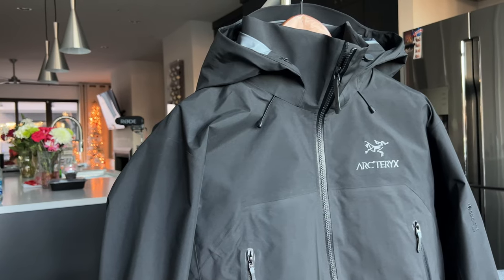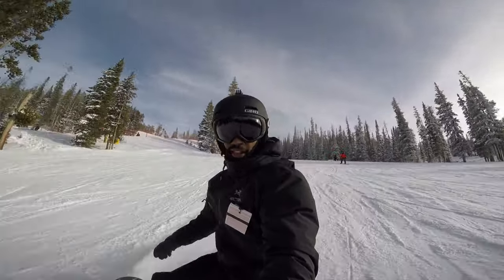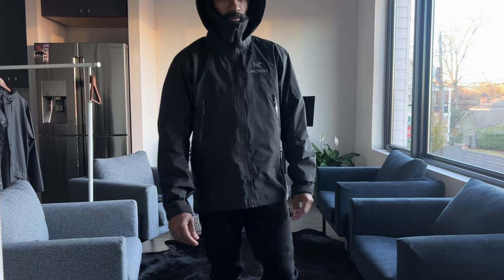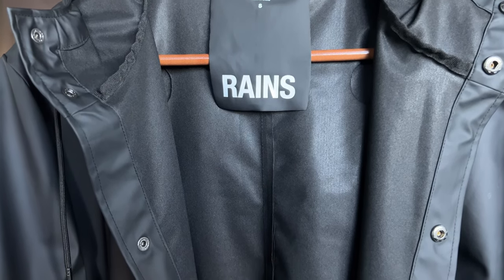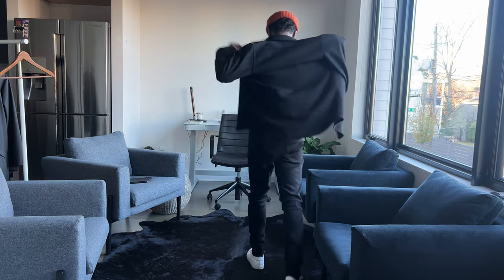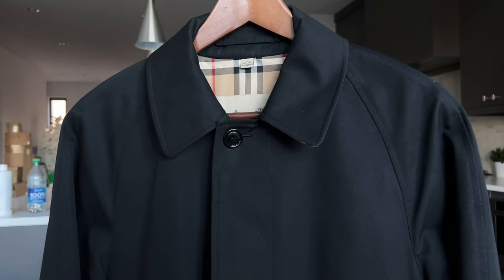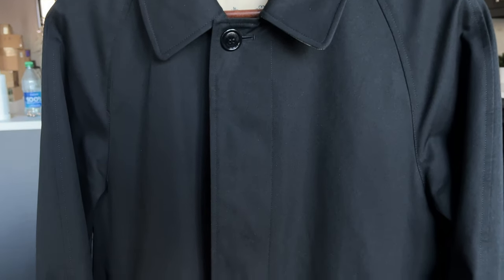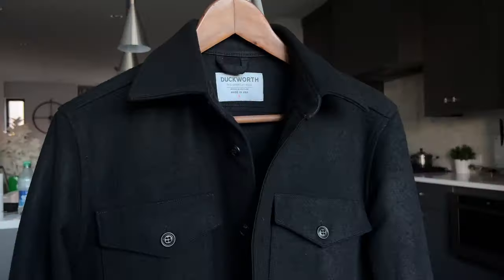MY FAVORITE ARC’TERYX ALTERNATIVES RAINS , DUCKWORTH AND BURBERRY ???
The ARC’TERYX BETA AR and Alpha LT hoodie and vest are great items of outdoor clothing to wear… in the outdoors. Some people also enjoy wearing these garments in the city, I am not one of them.
I have tried wearing my ARC’TERYX system in the city a handful of times but never found it comfortable, quiet and  aesthetically pleasing for the urban environment.
In this video I will share with you some of my favorite alternatives!
The RAINS LONGER JACKET , BURBERRY CAMDEN CAR COAT and the DUCKWORTH SNOW CREST SHIRT JACKET.